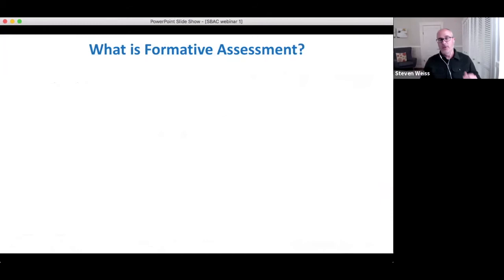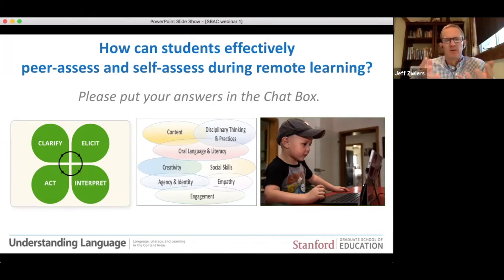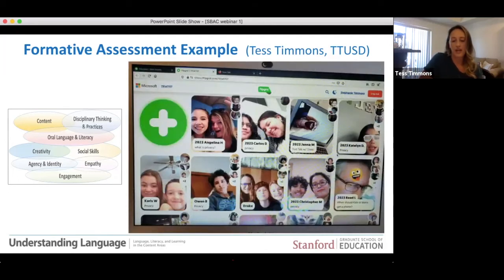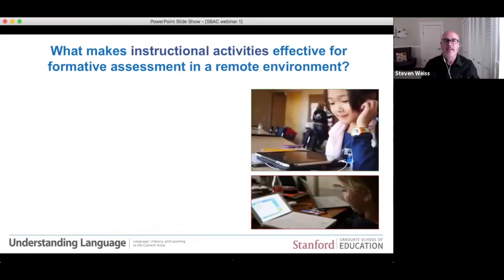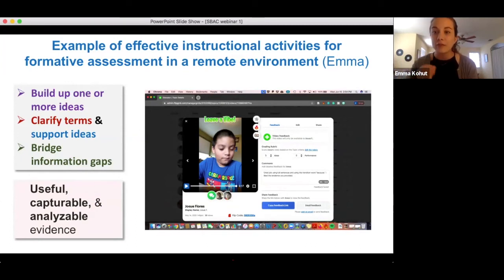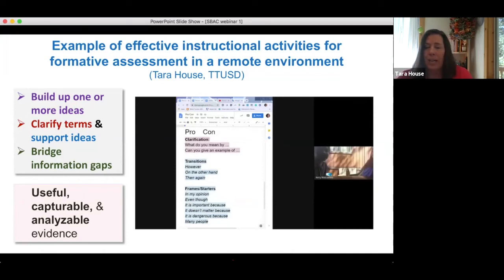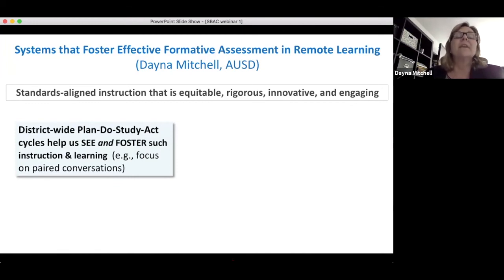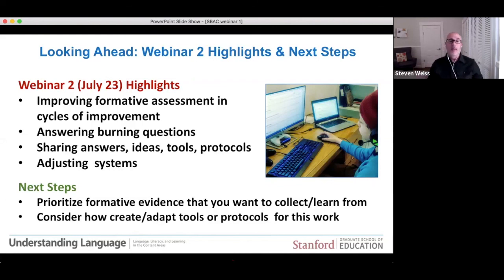Formative Assessment in Remote Learning: A Driver for Improving Instruction of Diverse Learners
This webinar, the first of two in the series, delves into ways to apply key principles of formative assessment to remote learning, with an emphasis on meeting the needs of culturally and linguistically diverse students. With concrete examples and videos from educators who have been engaged in this work, we look at the what, why, and how of formatively assessing key dimensions of student learning and growth. We will look at the types of instruction that foster rich and authentic uses of language, and we will place special emphasis on developing and learning from student-student interactions. Finally, during each session, we will hear from educators as they consider ways to leverage formative assessment practices in remote learning environments to improve teaching and learning for multilingual learners.

Facilitator Bio’s:
Jeff Zwiers is a senior researcher at the Stanford Graduate School of Education and the Director of Professional Development for Stanford’s Understanding Language initiative. He has taught in diverse elementary and secondary schools. His research consists of collaborating and co-teaching with teachers to learn what works best for educating all learners. He has published books and articles on reading, thinking, and academic language. He holds a BA in Psychology from Stanford, an MAT in Language and Reading from Stanford, and a PhD in Education from USF.

Steven Weiss is the Director of Leadership Initiatives at Understanding Language. His work cultivates leadership capacity at the school site, district, and state level to lead systemic change for Multilingual learners. He has been a professional developer and instructional coach for secondary teachers and administrators in urban school districts such as New York City, Austin, San Diego and San Jose. He has also worked as a K-8 school administrator, a bilingual/ESL resource teacher, and a high school Spanish/History/ESL teacher. Steven is bilingual in Spanish. He holds an M.Ed. from U.C.L.A., an M.A. in Educational Administration from San Francisco State University, and an M.A. in Spanish from Middlebury College.

About the Webinars:
The Smarter Balanced Assessment Consortium and Stanford University’s Understanding Language Initiative (UL) partnered to offer a two-part virtual series addressing formative assessment practices with multilingual learners in remote learning environments. UL experts share best practices alongside educators who offer real-world applications.